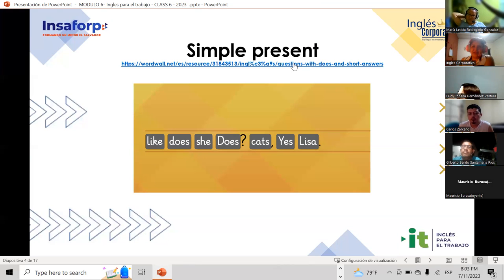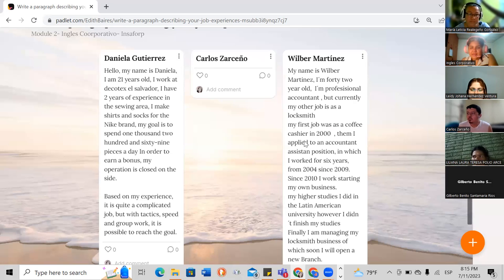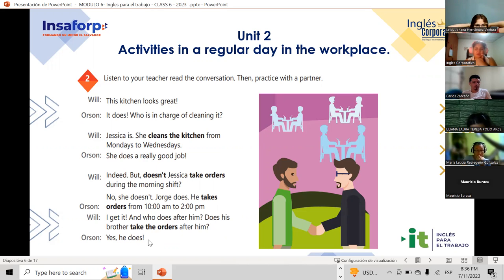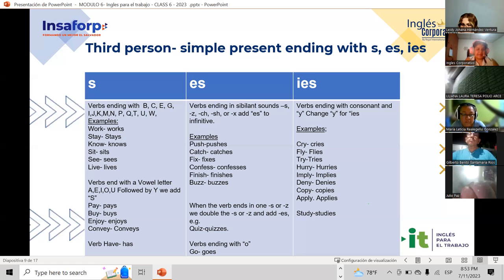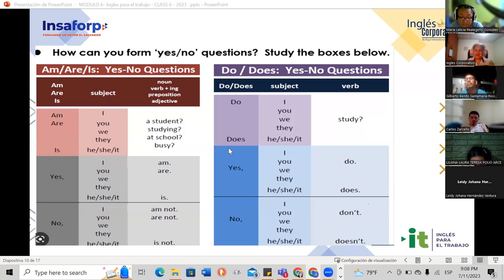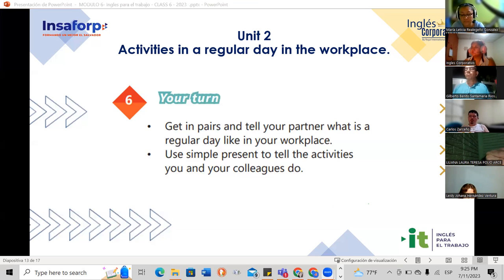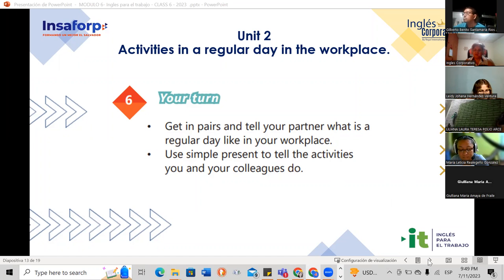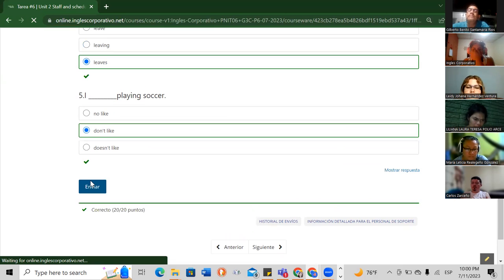SESION6-11-07-2023- 29750-8048-0110/2023-Baires- How to use simple present for scheduled activities.